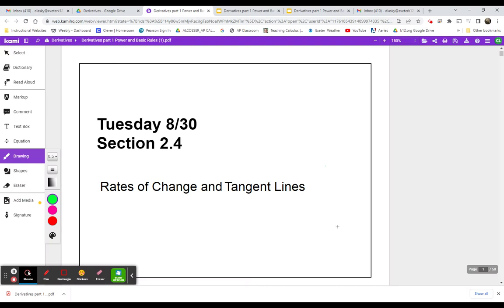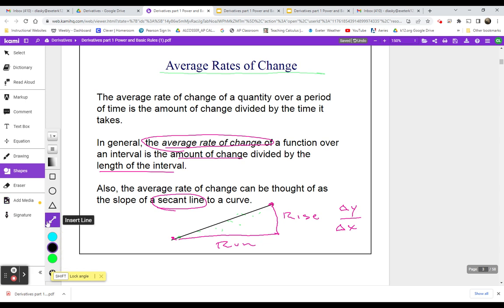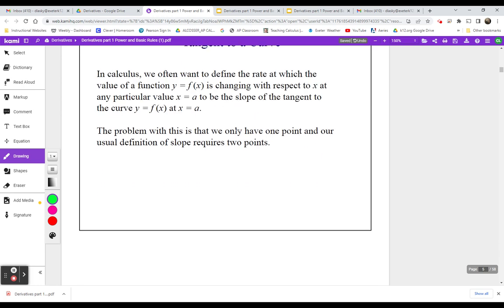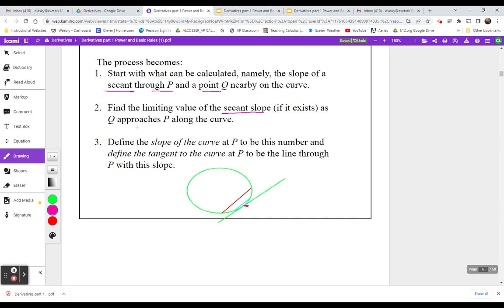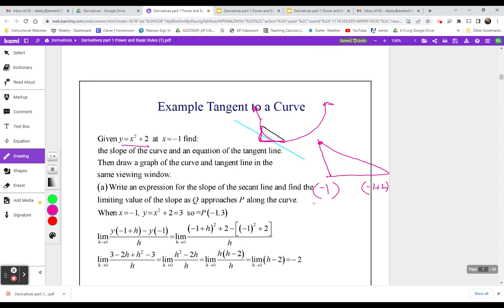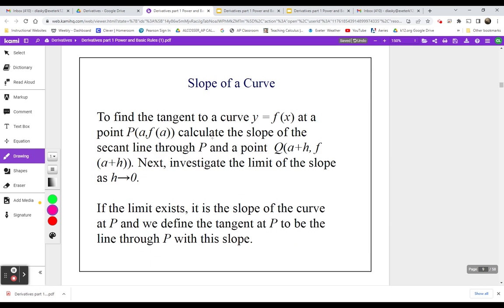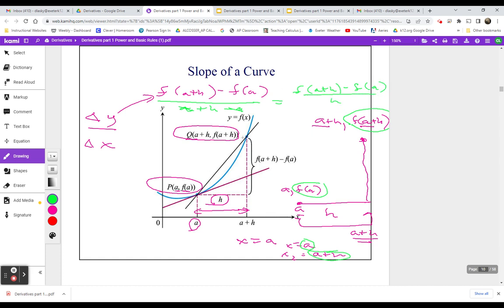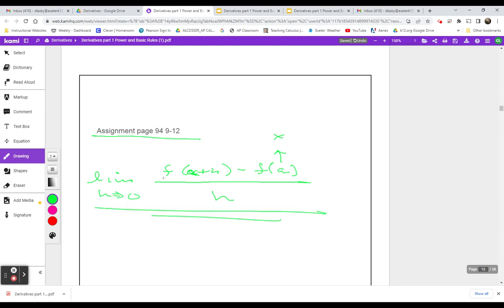Rates of change and tangent lines AB calculus